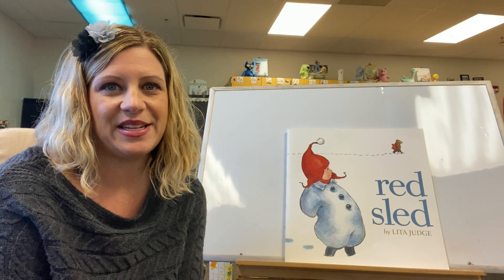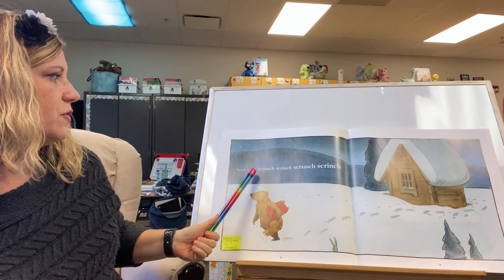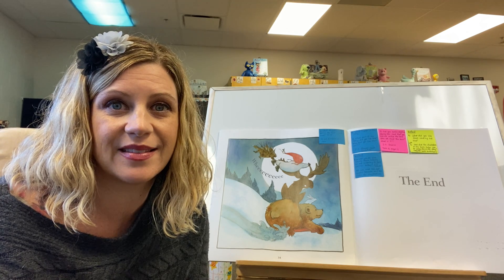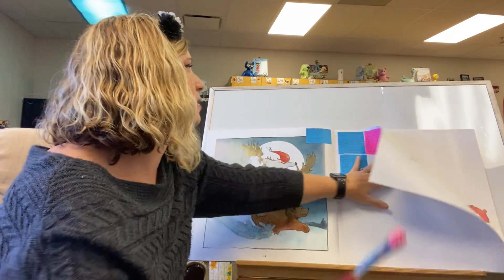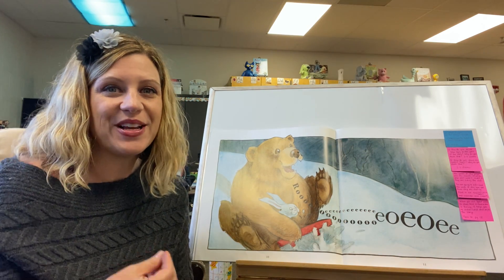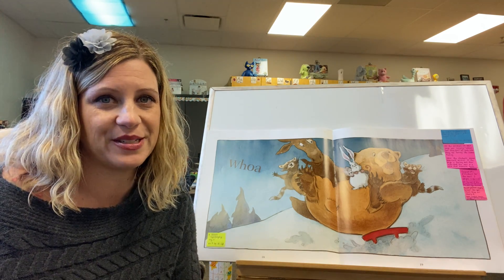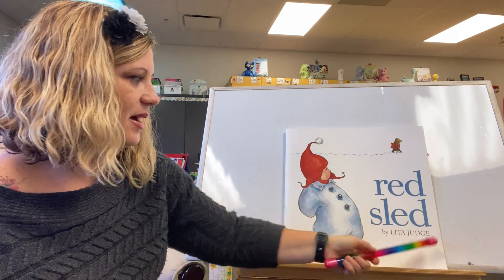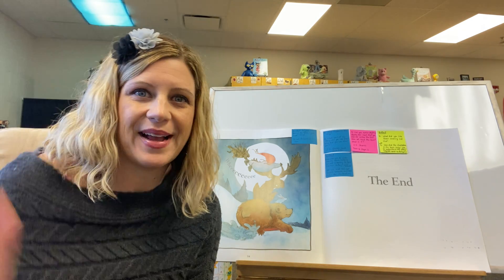red sled (Day 2)